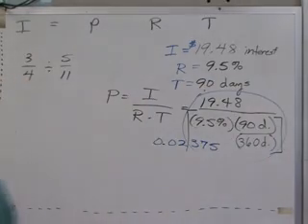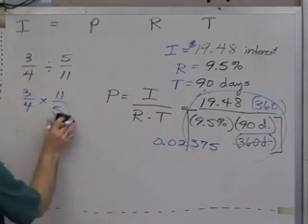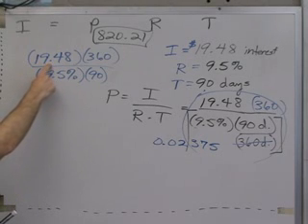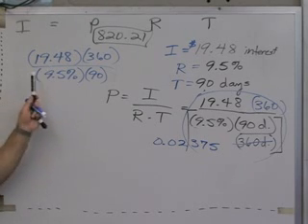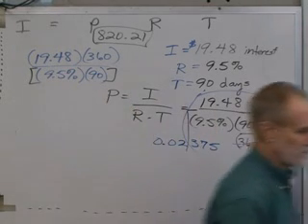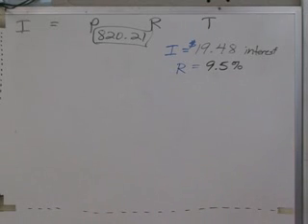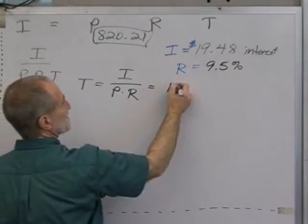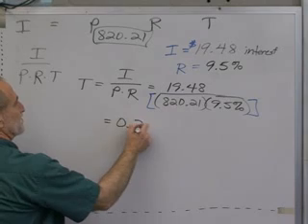10-C, Find Time